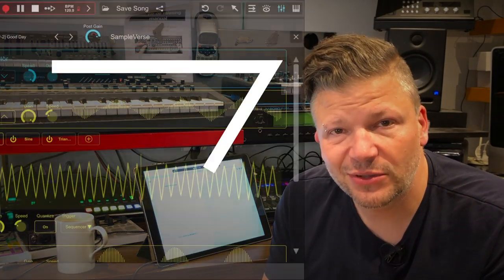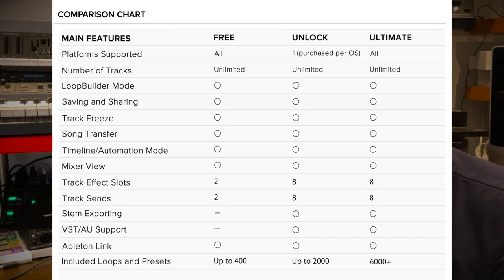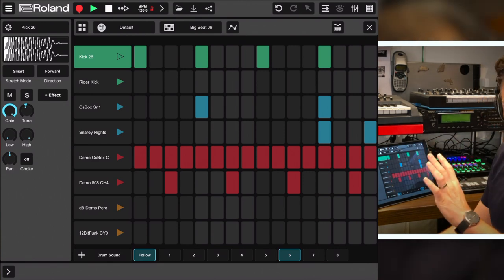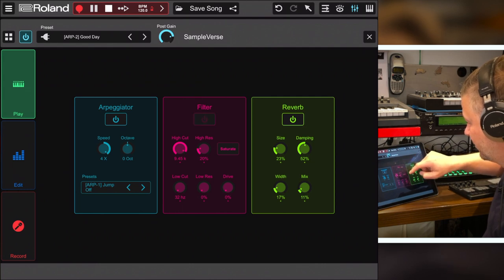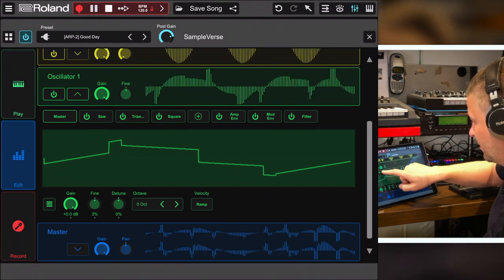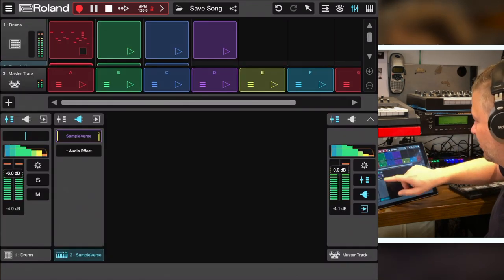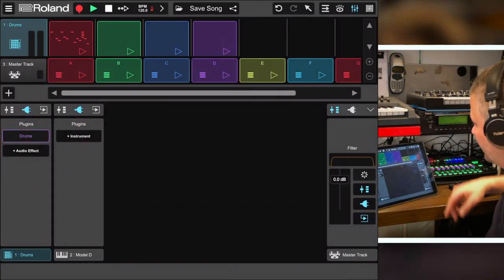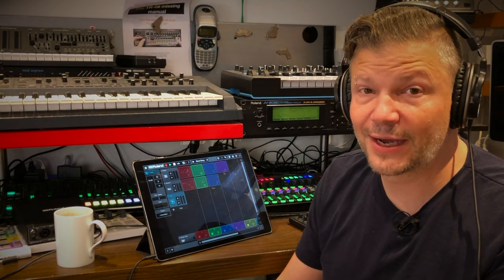Quick tour of ZenBeats, the first Roland DAW for multi OS.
Roland finally decided to come up with a DAW. On top of that it runs on MAC, Windows, iOS, Android and the new iPadOS.